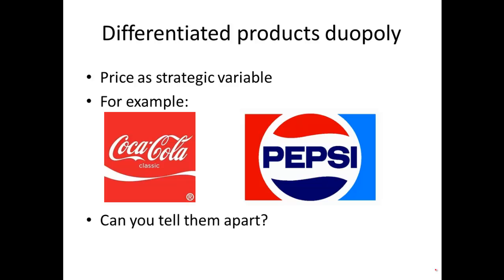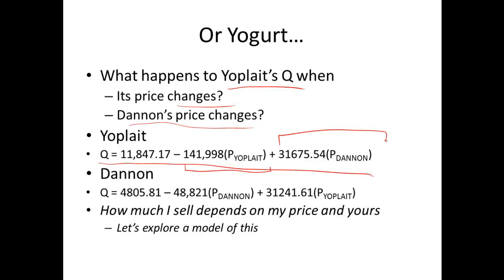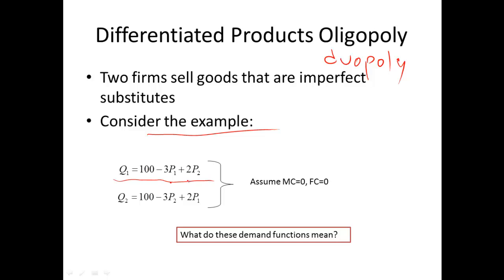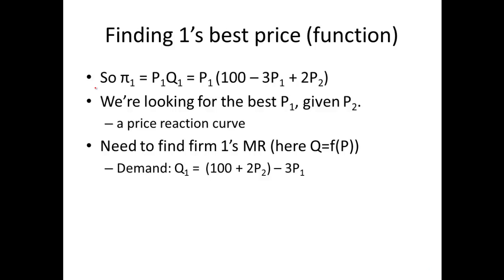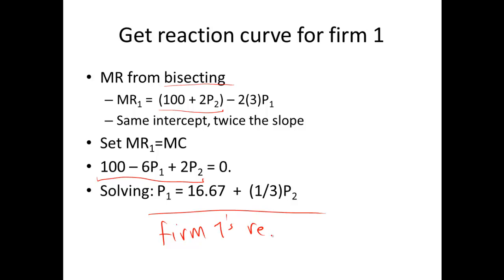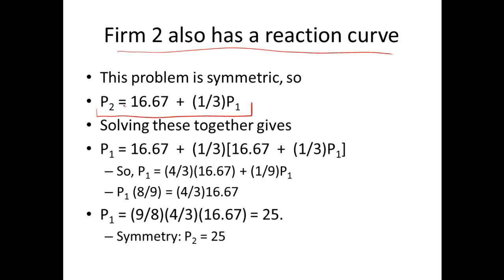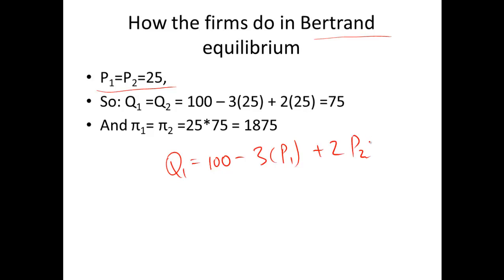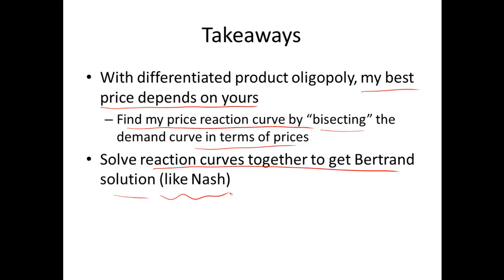Differentiated products duopoly